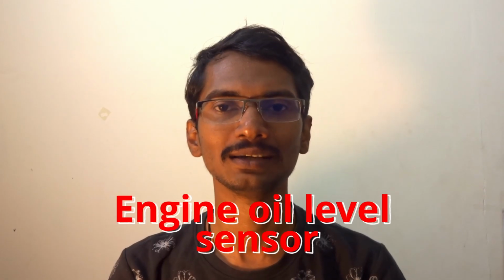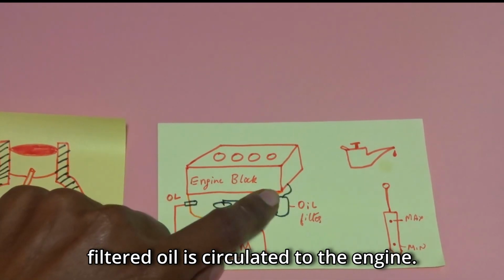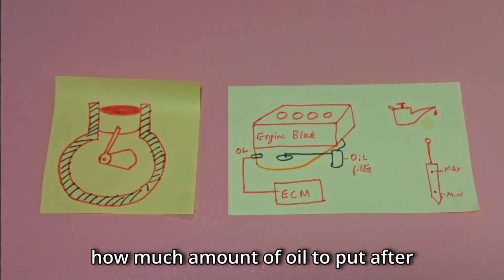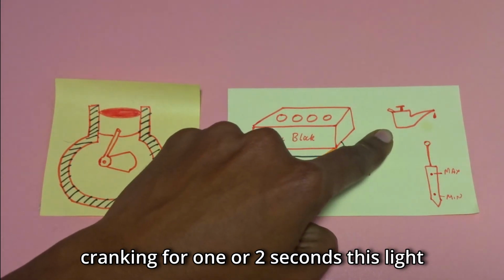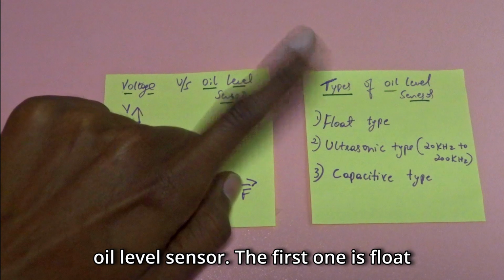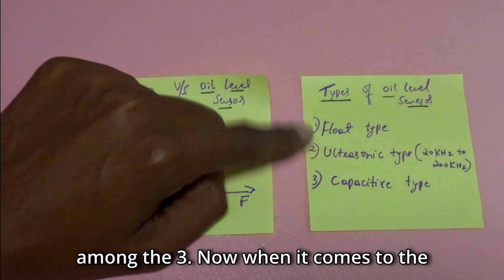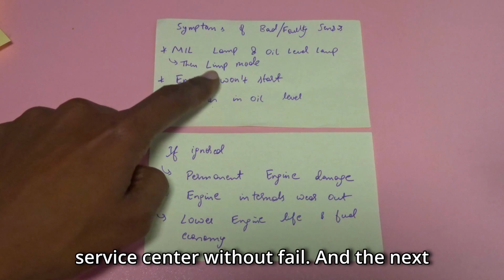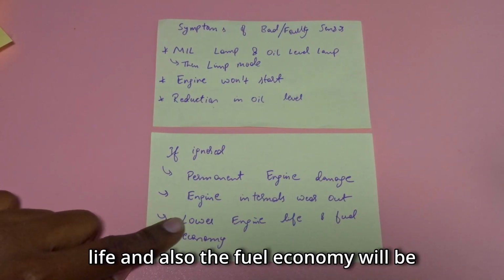Do you know about Engine oil level sensor?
Namaskara,

This video is about the Engine oil level sensor, the Working of the Engine oil level sensor and the symptoms of a bad or Faulty Engine oil level sensor.

The following questions will be answered in this video

What is an Engine oil level sensor?
Explain the working of an engine oil level sensor.
What are the symptoms of a bad or faulty Engine oil level sensor?

Thank you very much for watching and supporting the Channel :)

Copyright Credits.